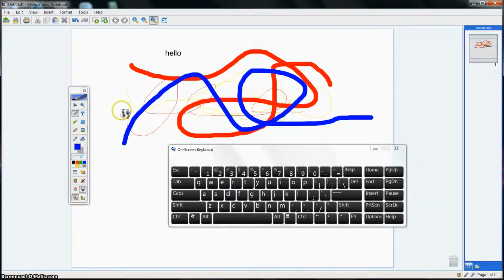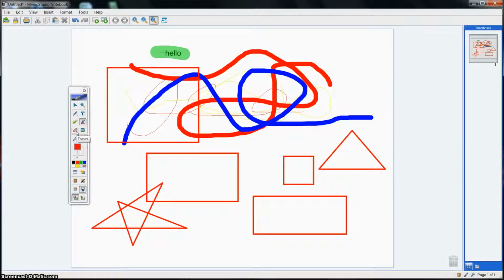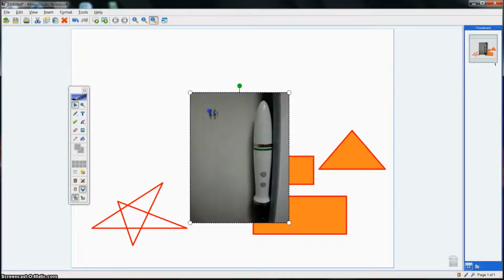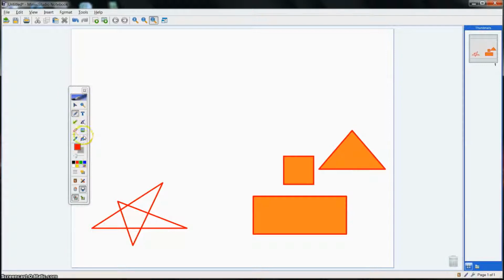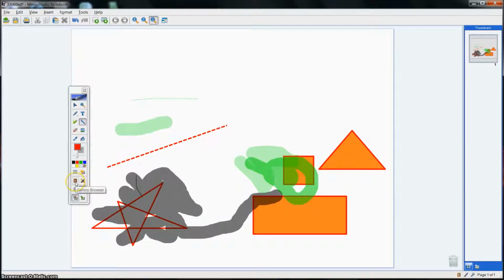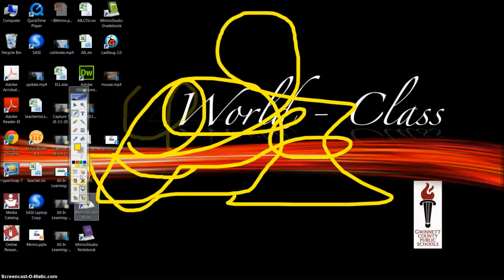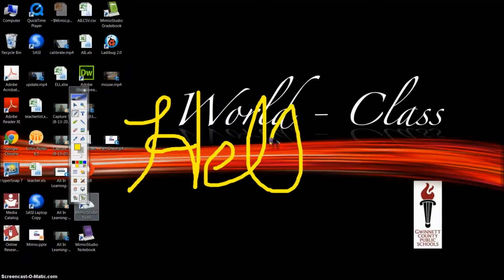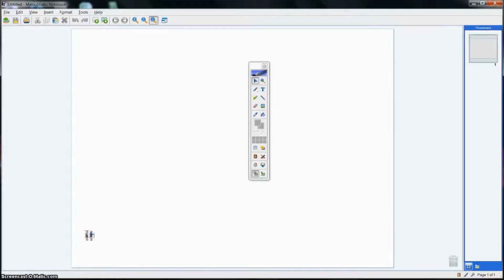Mimio: The Basics Part 2